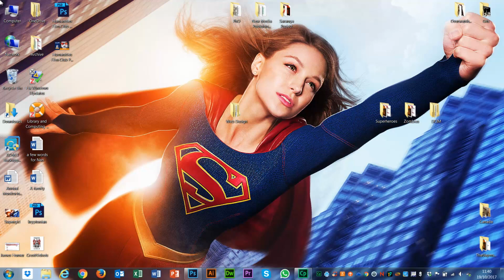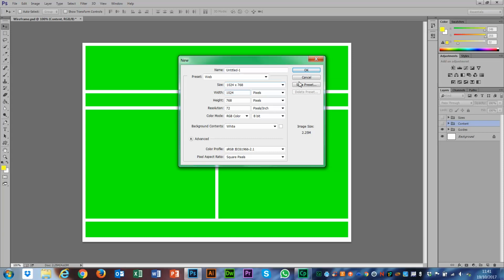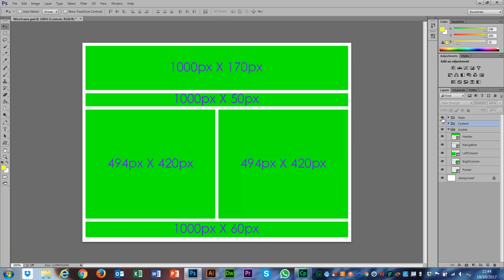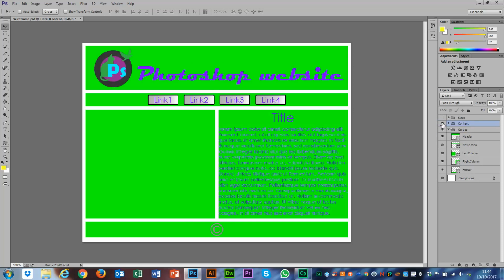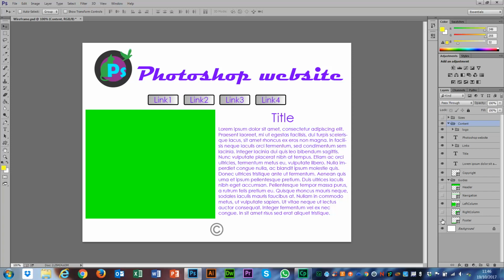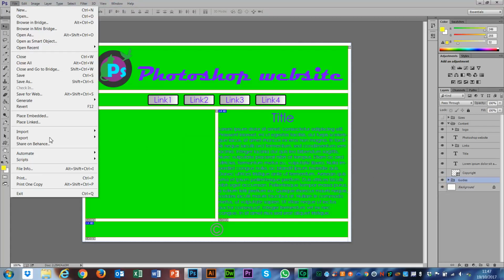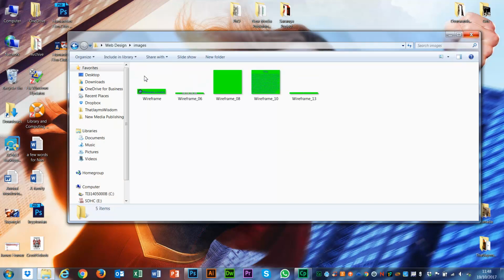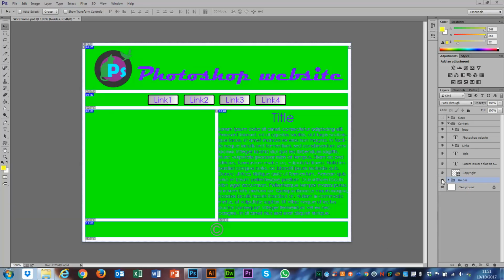Photoshop Website Part 1: Setting up your site in Photoshop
A tutorial on setting up a wireframe of your website in Photoshop in preparation for creating a Dreamweaver site.